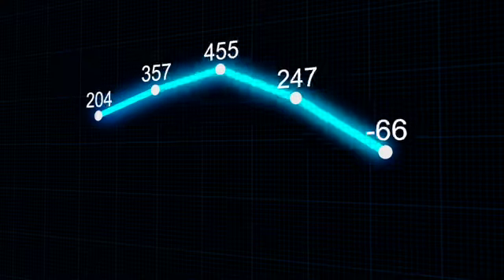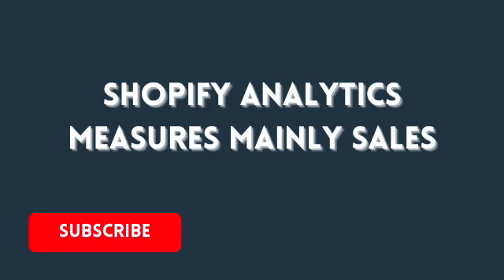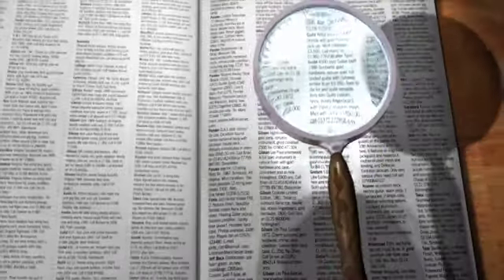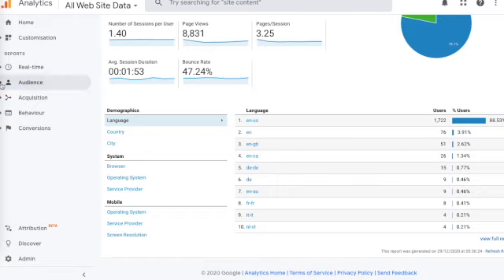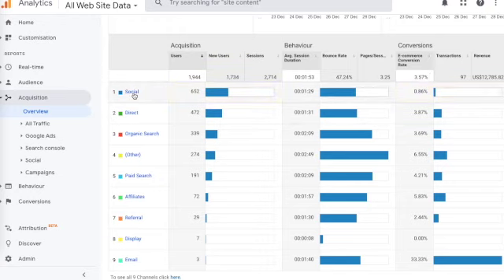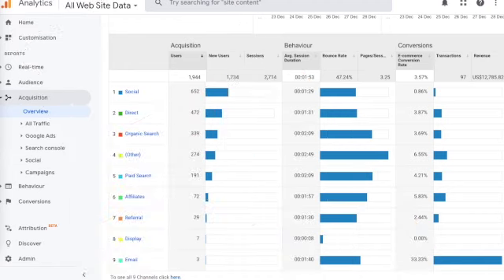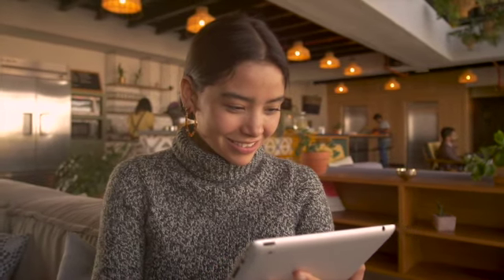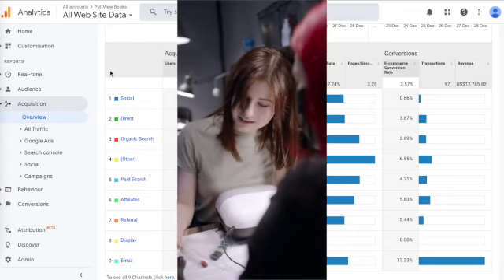SHOPIFY ANALYTICS VS GOOGLE ANALYTICS [which is better?] Which one to choose to scale your business?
Google Analytics and Shopify Analytics measure almost the same data, so which one is better? In this video I analyze the key differences between both platforms, and which one will help you discover hidden gems to help you double your sales and scale your business without working harder. Watch now!

You know you need SEO for your Shopify store, but not sure which one to choose? Test-drive our SEO Monthly package for FREE for 7-days - at no cost! Yes, you will receive a full website analysis, keyword research report to take away [so you know which transactional keywords to target], broken links check, and much more!